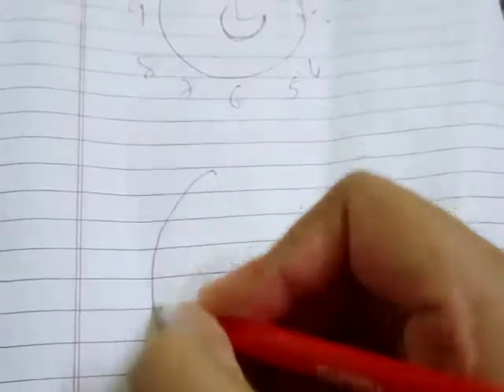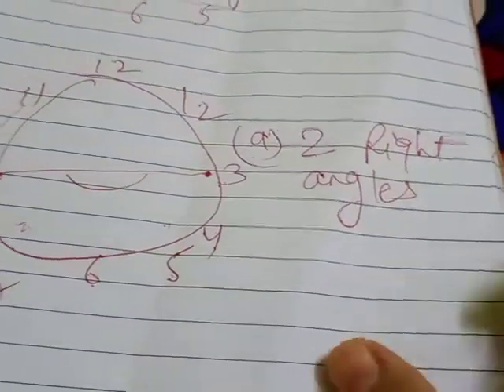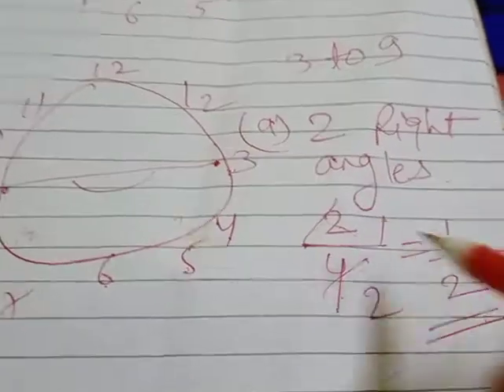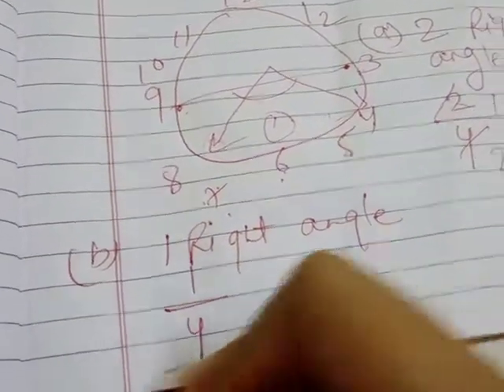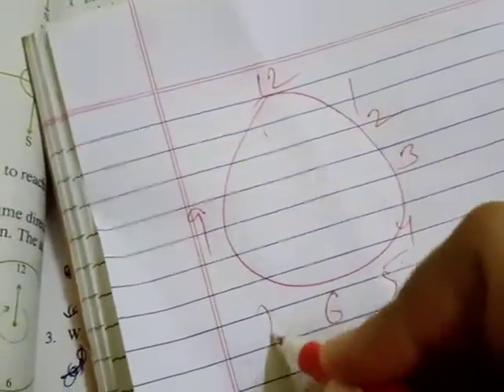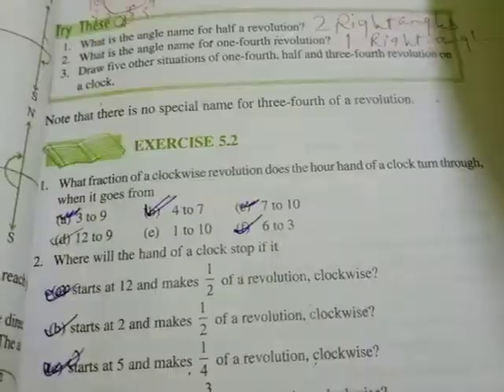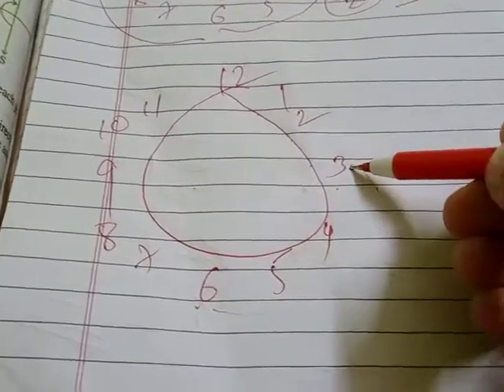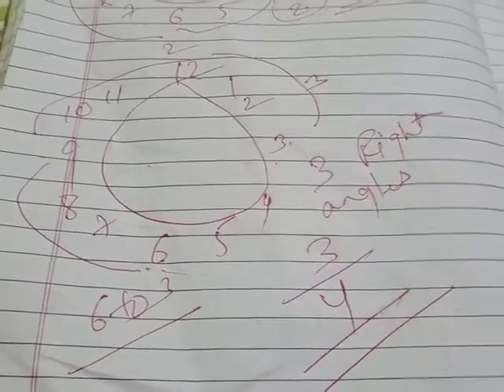July 6, 2020